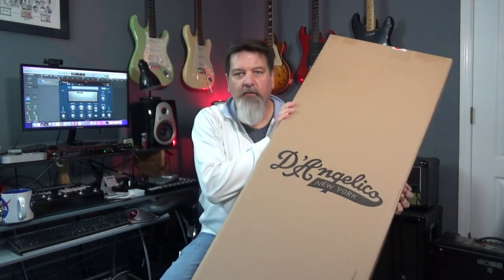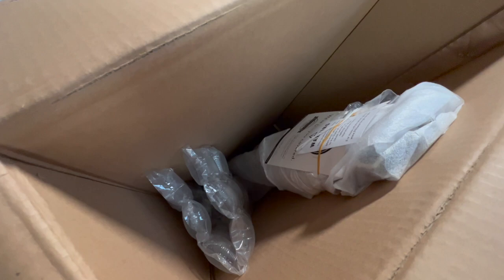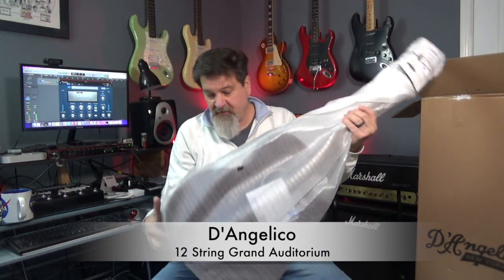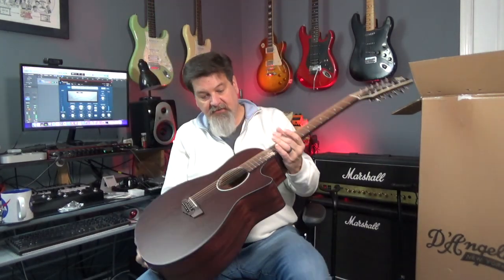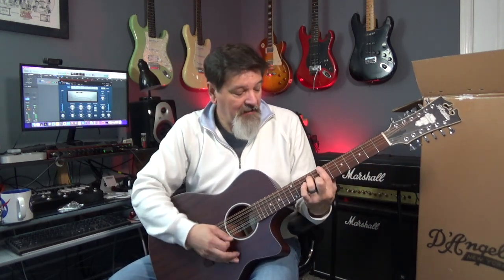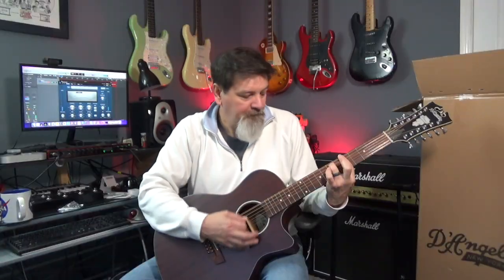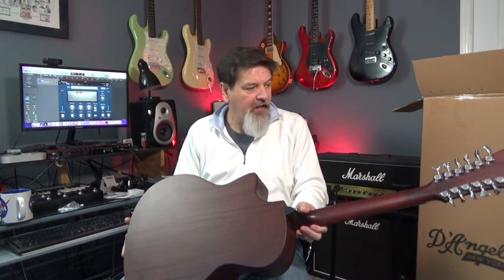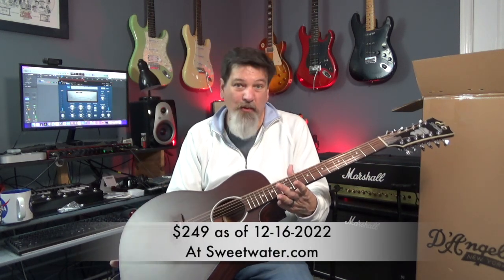New Guitar Day Unboxing! Can you get a decent guitar for under $250?!?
You wanna see what the FedEx truck brought me??  You will definitely want to watch this video to the end, because this one was a real deal but I don't know how much longer this will be available
at this price.

Watch the video to see what I got and my first reactions about it.